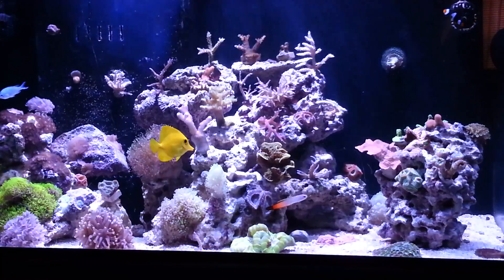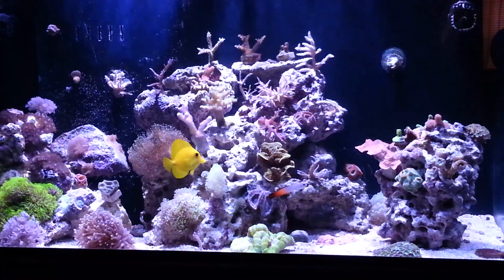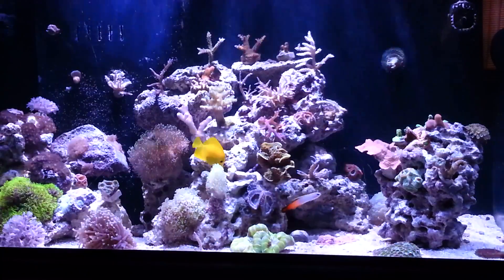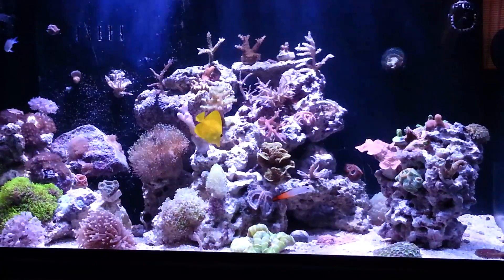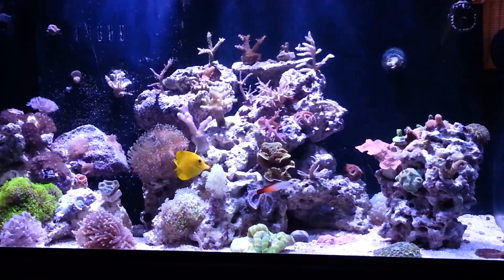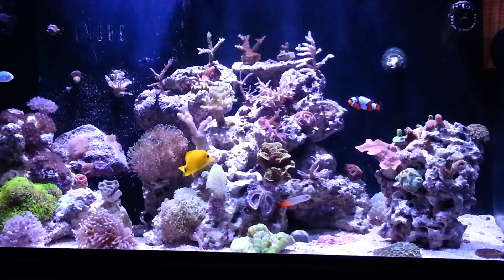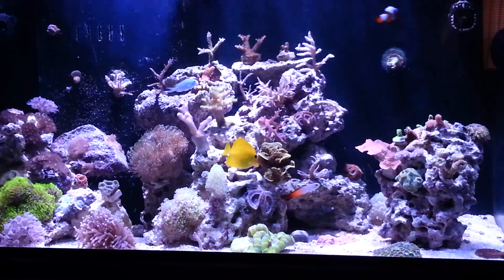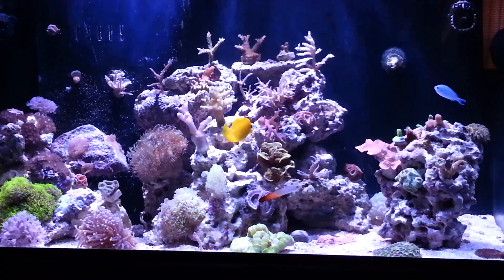Nitrate problem and solution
I made this video to talk about some of most important things that can lead to a nitrates problem in a saltwater aquarium